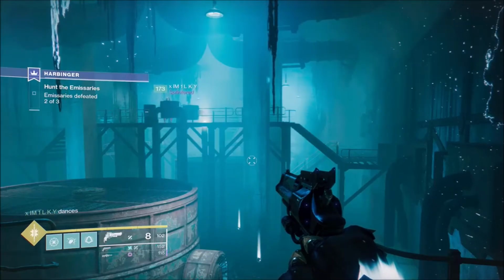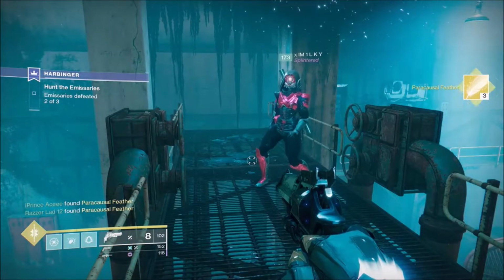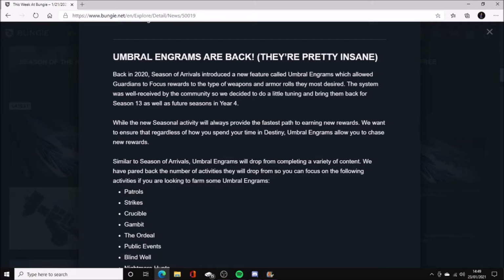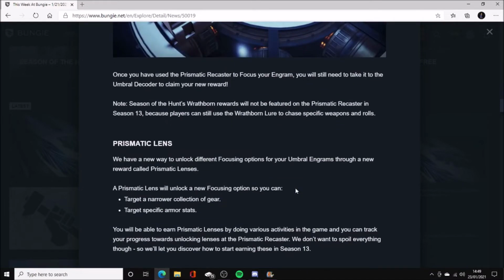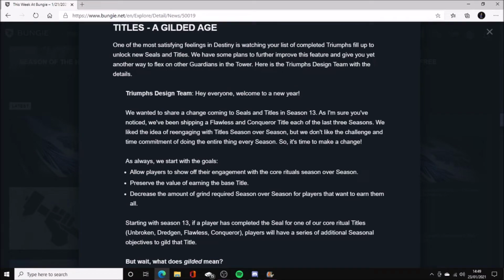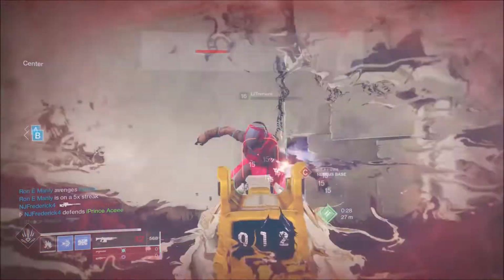Harbinger quest | Hawkmoon | SEASON 13 AND BEYOND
Season 13 is going to bring a lot of heat down on itself if it doesn't live up to the expectations of everyone. Although with wrathborns and harbinger staying till the end of season 4. Expect to see a lot of god roll Hawkmoons. Cheers and Peace Out.